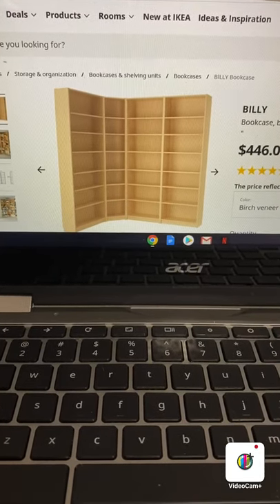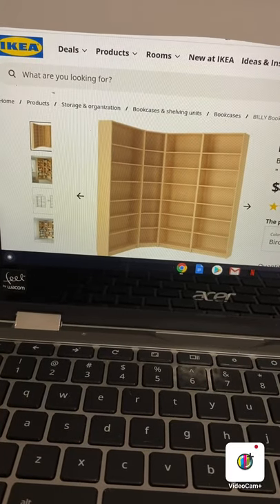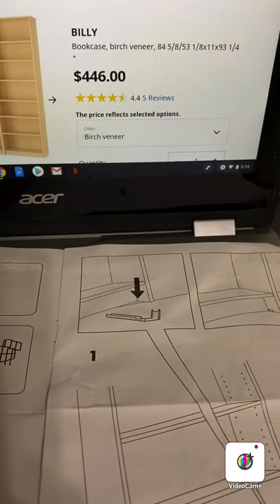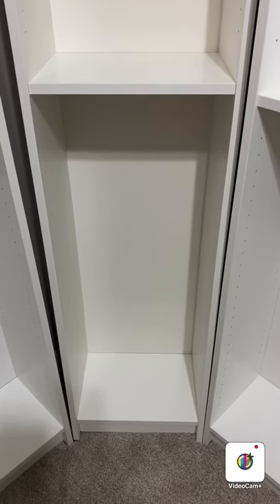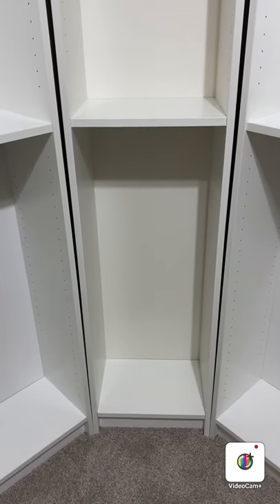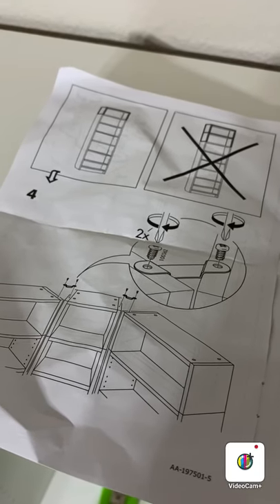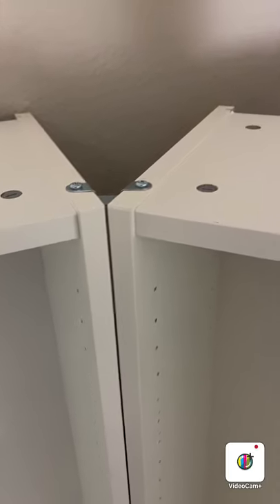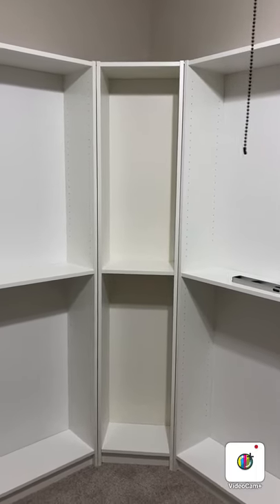Installing an Ikea Billy Bookcase Corner Unit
Shows what you need to do to put together an Ikea Billy bookcase corner unit with side units.